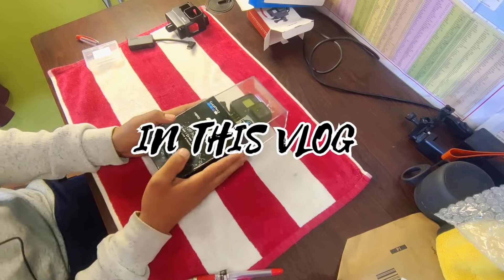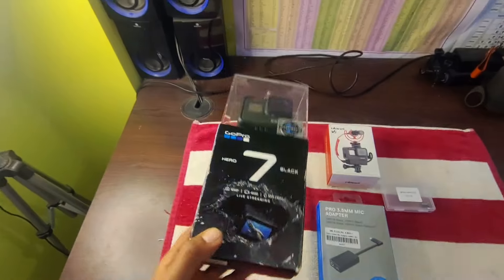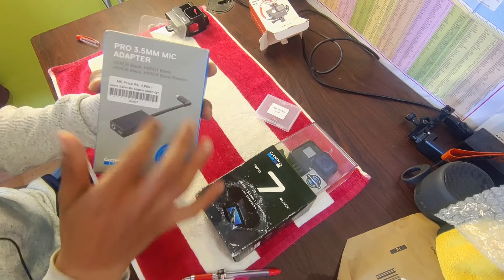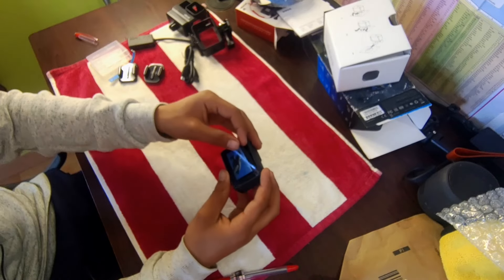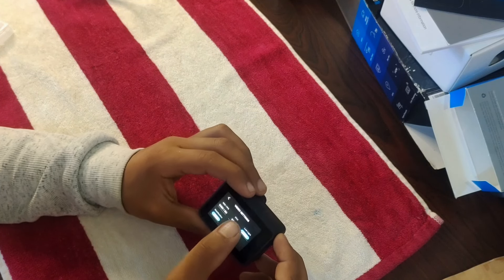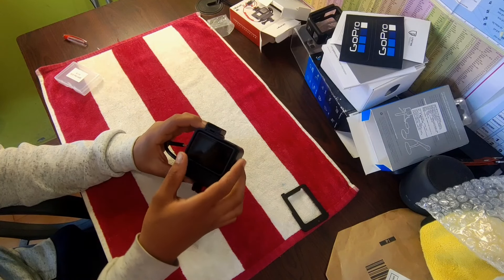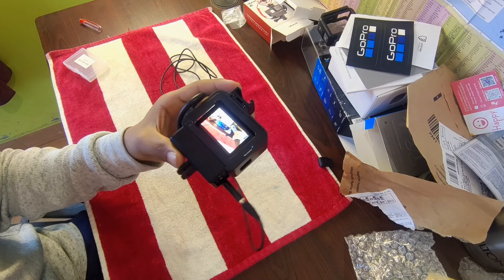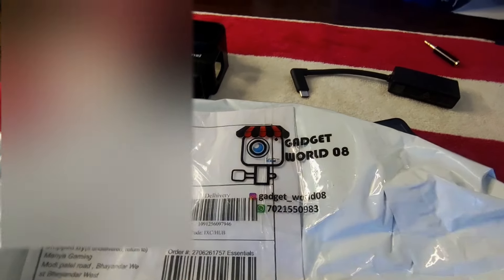Go Pro Hero 7 Black Unboxing❤️|| Best Motovlogging Camera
Gear I Use👇👇👇
Helmet Mount
Chain Clean Brush
Chain Lube

KEEP SMILING ☺️
KEEP SUPPORTING GUYZ. ✌️

BACKGROUND MUSIC 👇👇

Original song credits:
Singer : Bilal Saeed Ft. Momina mustehsan
Music composer : bilal saeed
Lyrics : bilaal Saeed

go pro hero 7 black review
go pro hero 7 black unboxing
best motovlogging camera
best motovlogging camera low price
motovlogging setup
motovlogging setup low budget
motovlogging setup go pro
motovlogging setup tamil
Motovlog gopro setup